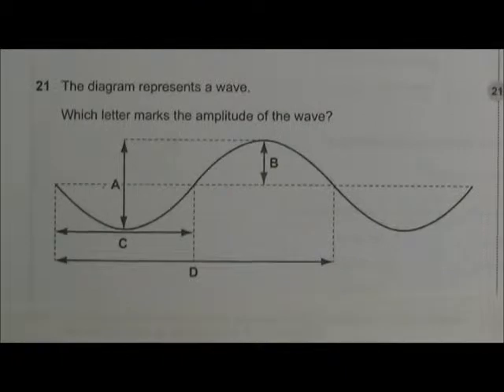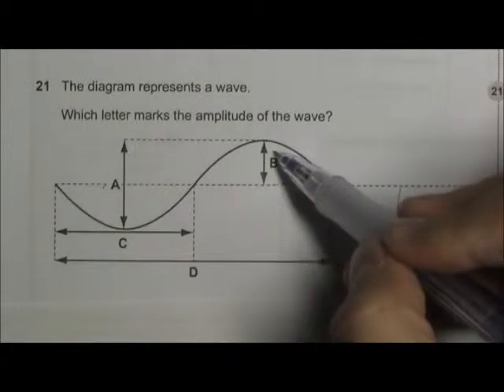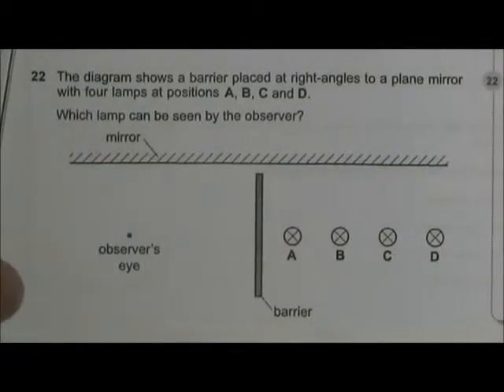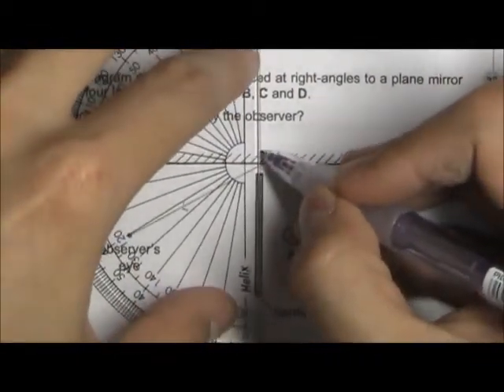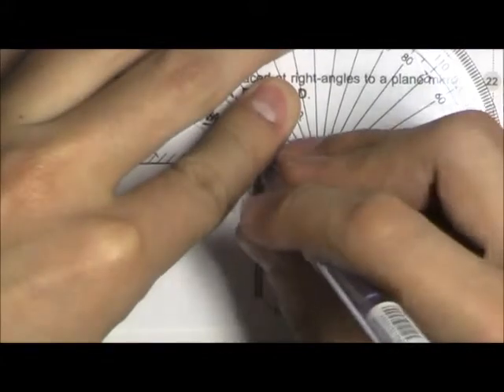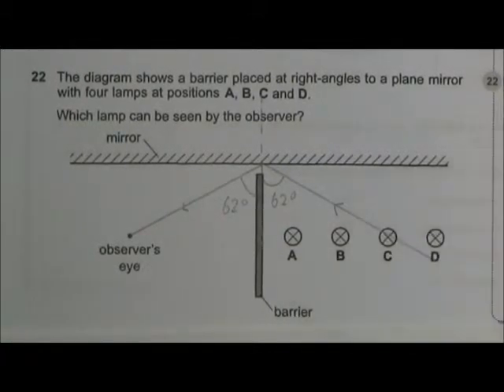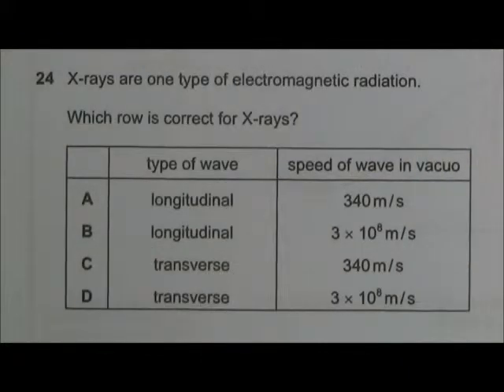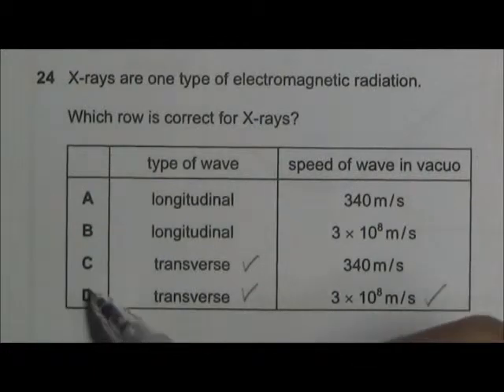2010 O' Level Physics 5058 Paper 1 Solution Qn 21 to 25